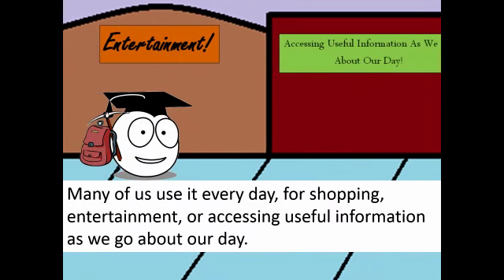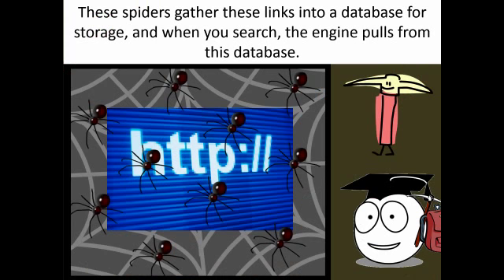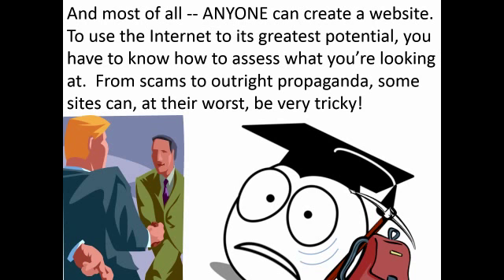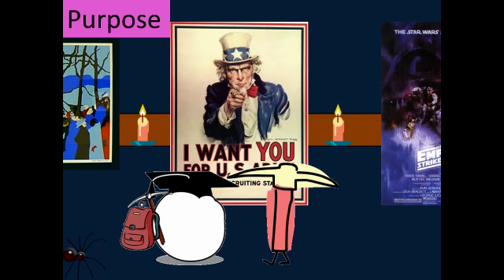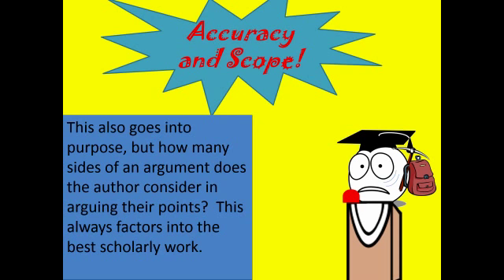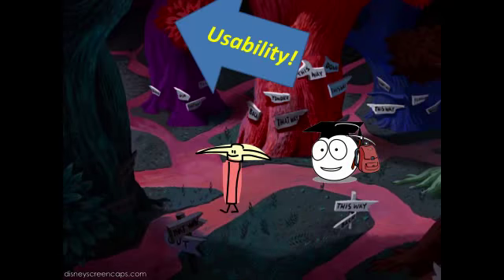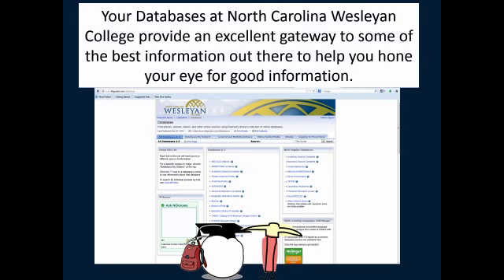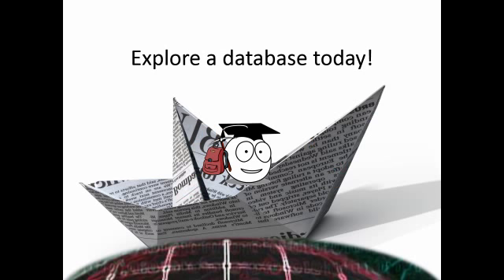NCWC Understanding Internet Sources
This tutorial will help you learn to find the best online information.

All content public domain except:
Images:
The Swearing In, Jacob Lawrence
The Empire Strikes Back, Lucasfilm
Jurassic Park, Universal Pictures

Sounds:
Secret Discovery, Nintendo